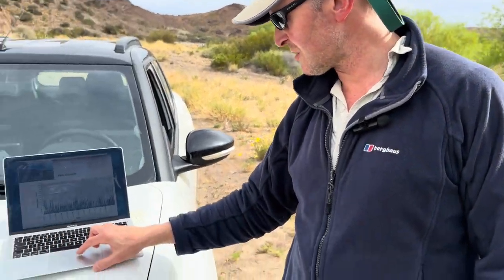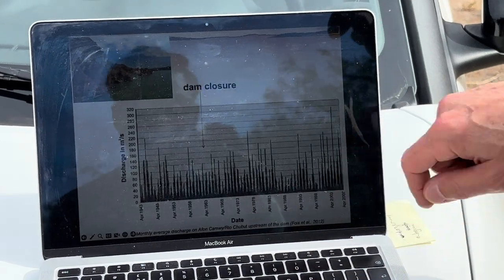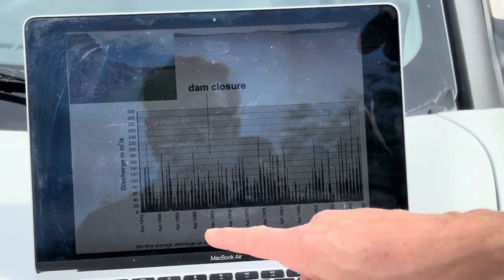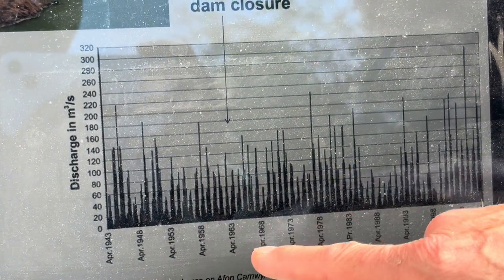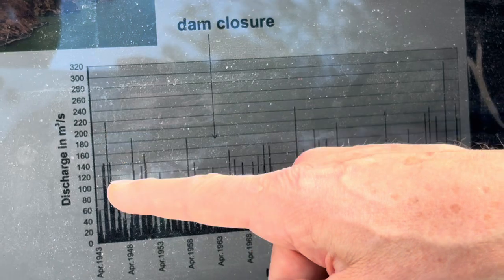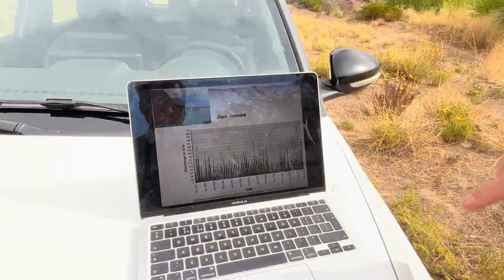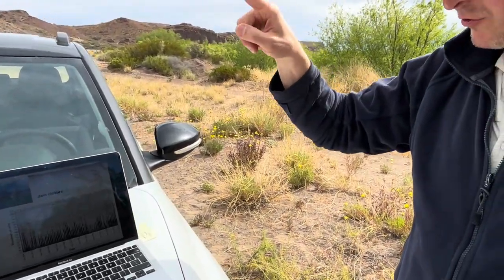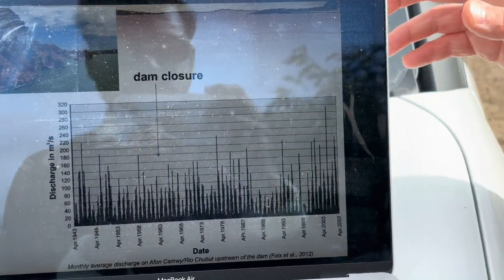11 perennial desert river IMG 1444